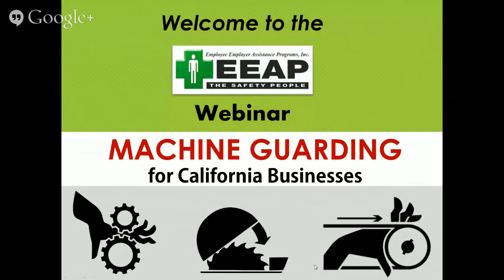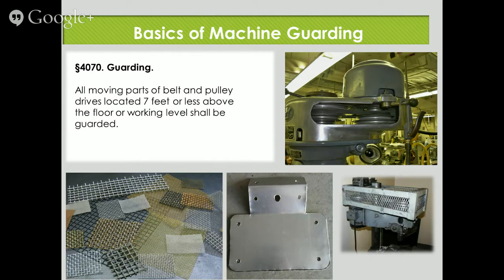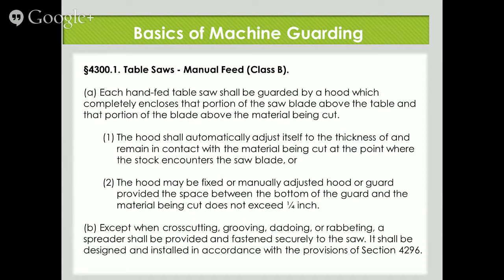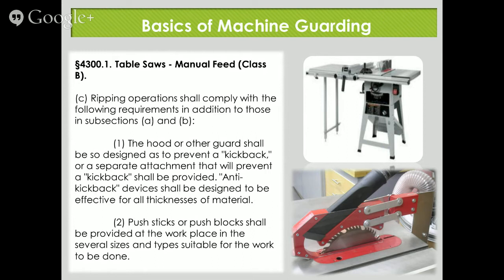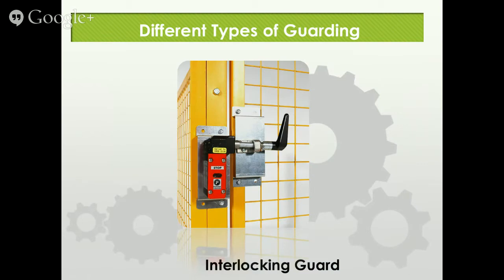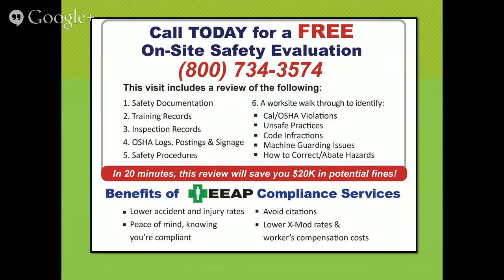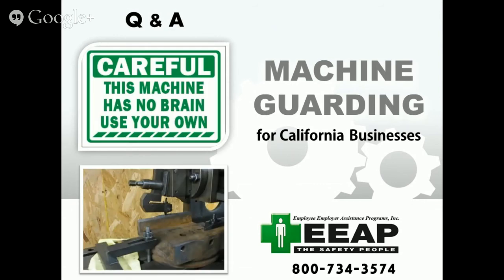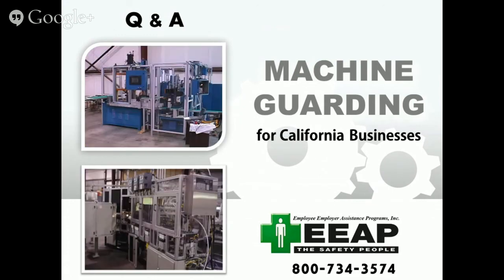Machine Guarding For California Businesses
EEAP “The Safety People” discusses machine guarding standards for California.

Machine guarding violations are among the most cited by Cal/OSHA. Even if your machines were purchased in California they may not meet Cal/OSHA standards. If your machines were manufactured prior to the enactment of the current safety standards, they are not exempt. It is the responsibility of the company using the machines to make certain that they are in compliance.

Topics discussed in this webinar include the basics of machine guarding, different methods of guarding, manufacturer’s specs vs Cal/OSHA’s specs, and some of the most common violations that are getting cited.